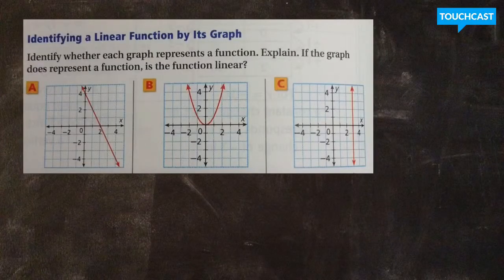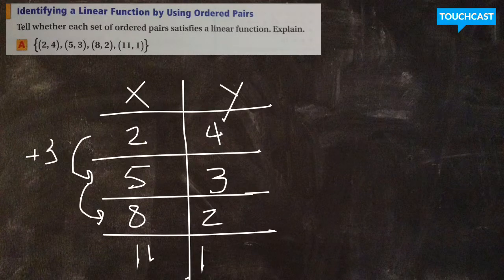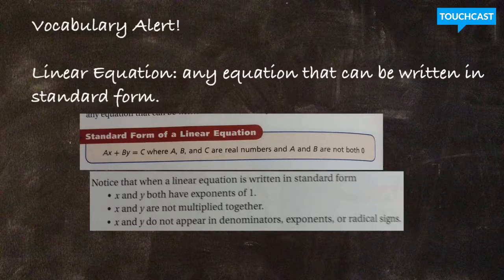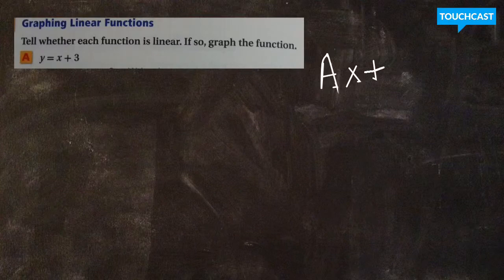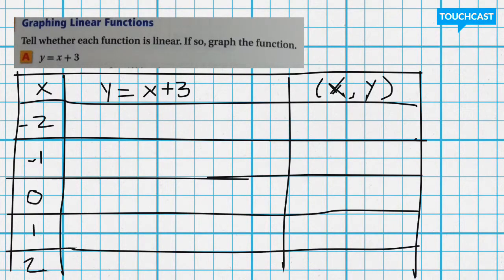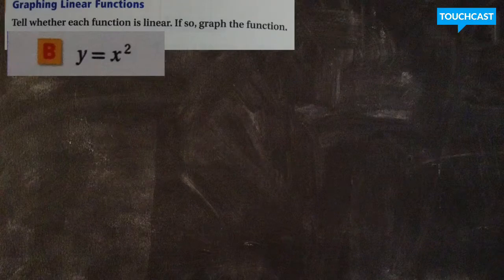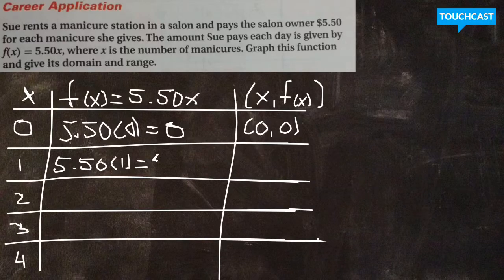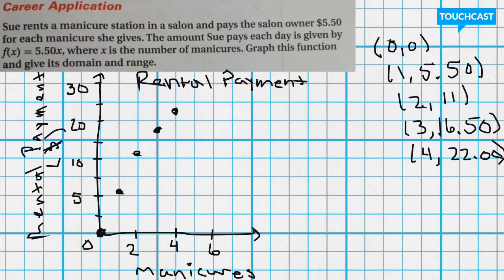Identifying Linear Functions